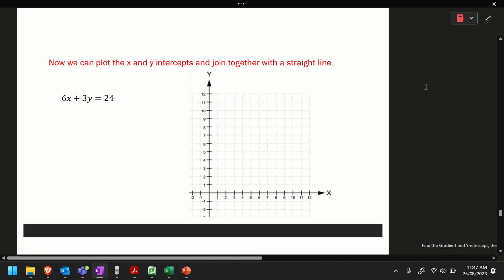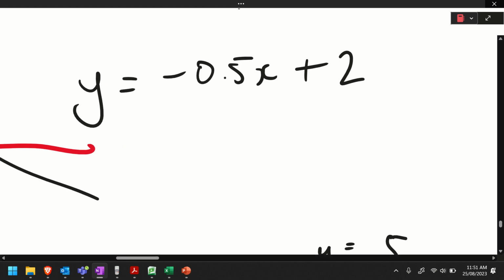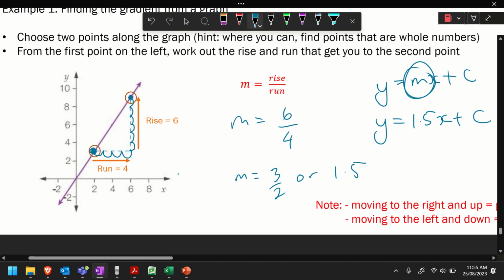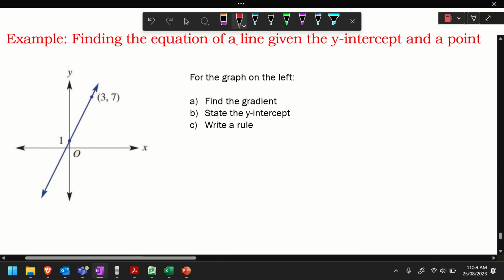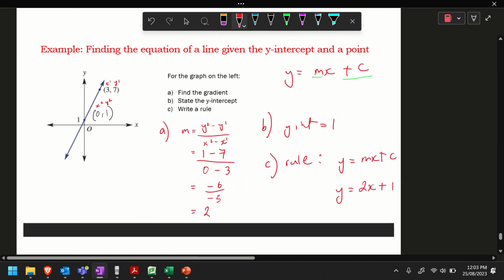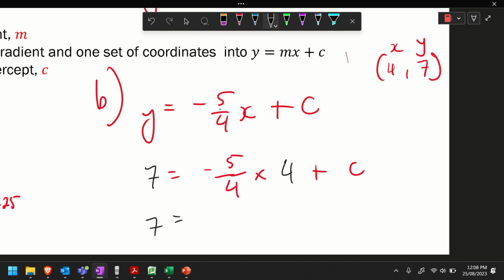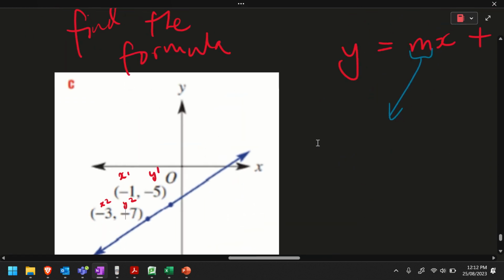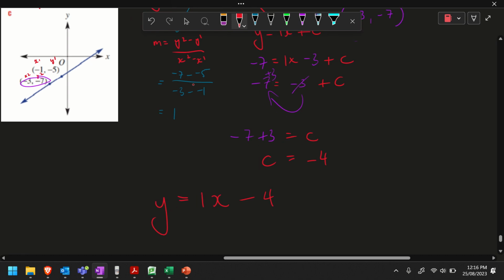1G - Finding Equations of Lines